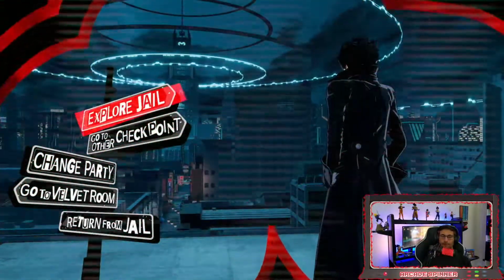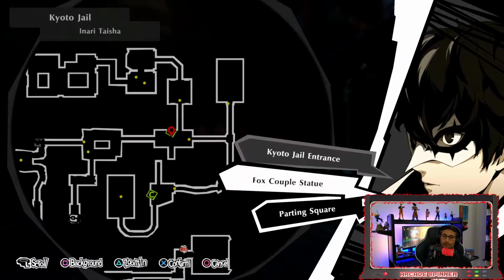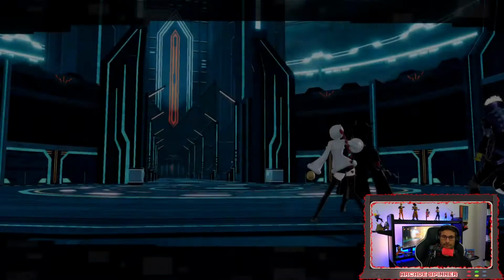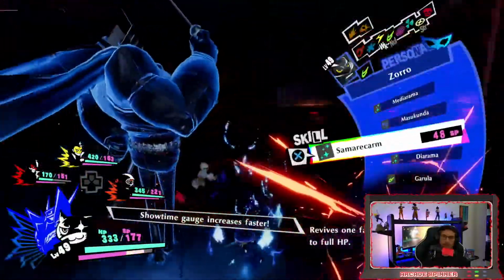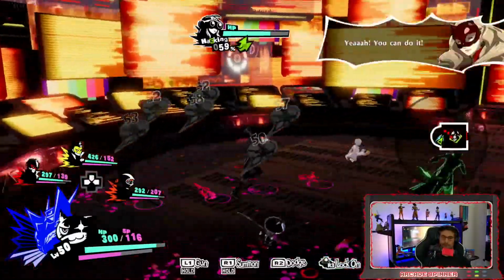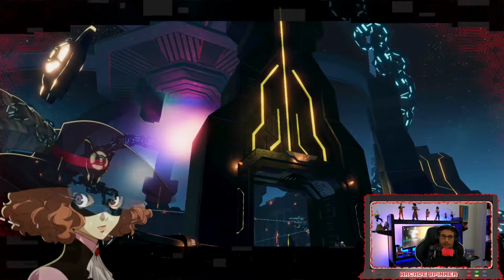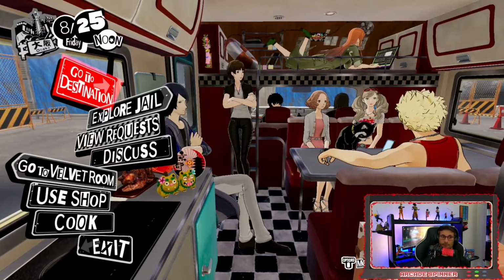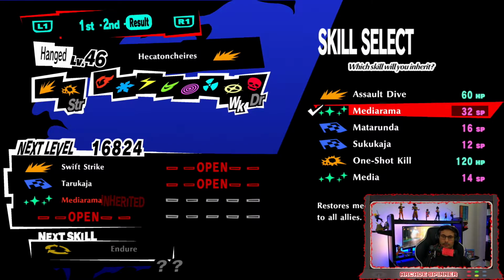Persona 5 Strikers - Let's Play | Day 43 (8/25)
In this episode, I finished 2 outstanding requests before heading back into Osaka Jail:
• Elegant Experiment Extended: This is the second type of request where you'll need to defeat at least 12 enemies in a single Showtime. This video shows the fastest and easiest way to do this. Simply return to the Osaka Jail using only Joker and use the Juoji (North) checkpoint. Look to your left and you'll see 2 shadow guard walking around. Go into your inventory and use the 'Soulful Jelly' to fully fill Joker's Showtime gauge (1-3 times). Ambush the first shadow and you'll see that there are more than 12 Nagas you can take out. Immediately use Showtime and you will complete the request in a flash!
• A Thief's Challenge: Sophia is another request where you need to play tag and find the 'REQ!' icon on the map without the use of fast travel (or checkpoints). From the entrance of the Kyoto Jail, focus on heading towards the Fox Couple Statue checkpoint. Take the portal right behind it and you will have reached the 'REQ!' icon.

Heading back to Osaka Jail for the final part, you will need to take down the same bosses you've taken down before in this dungeon. I recommend bringing Mona, Skull, and Sophia since you will be dealing with plenty of Nagas and Ganeshas. You can choose to swap Queen (Makoto) at certain points since you have to fight Norn several times as well. You'll also need to protect Futaba one more time as she hacks into one of the control panels and enemies will come at you from all directions. Last but not least, you will need to fight Thor (Thunder Emperor) one last time before the Lock Keeper is accessible.

Date in game: August 25